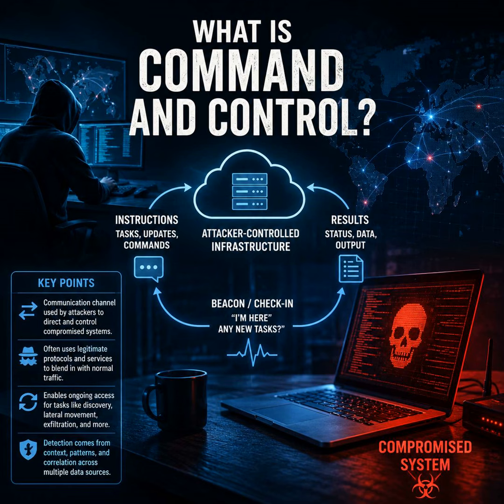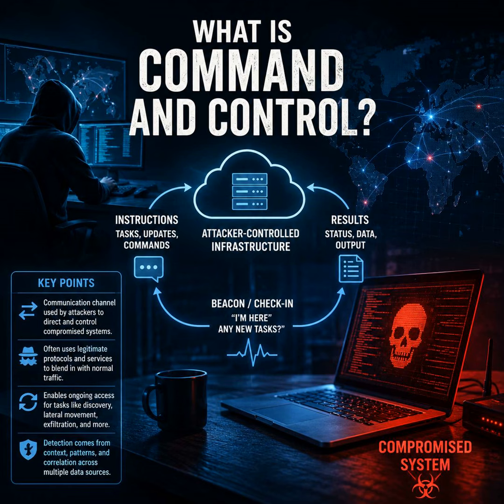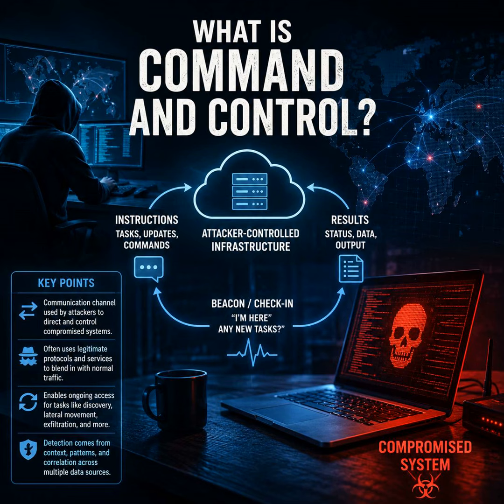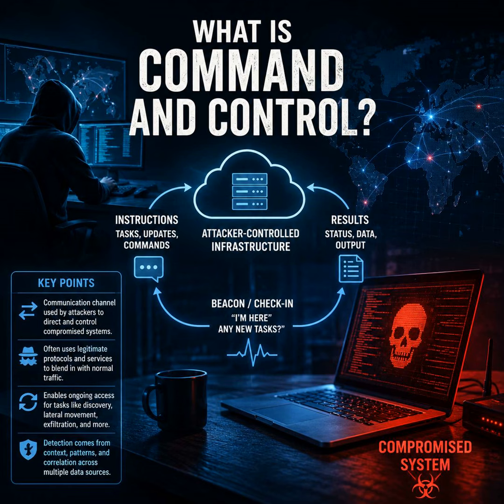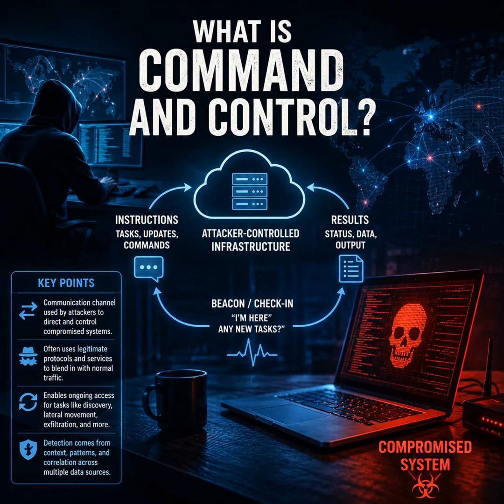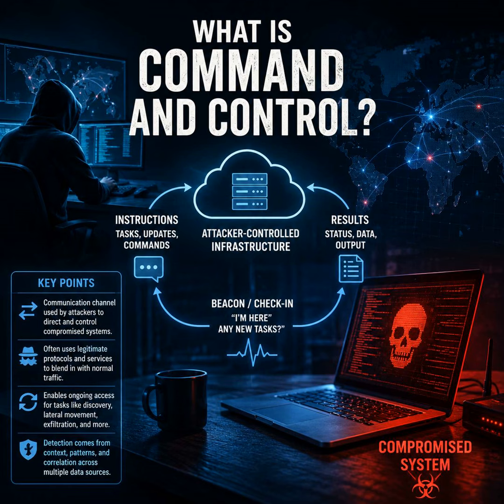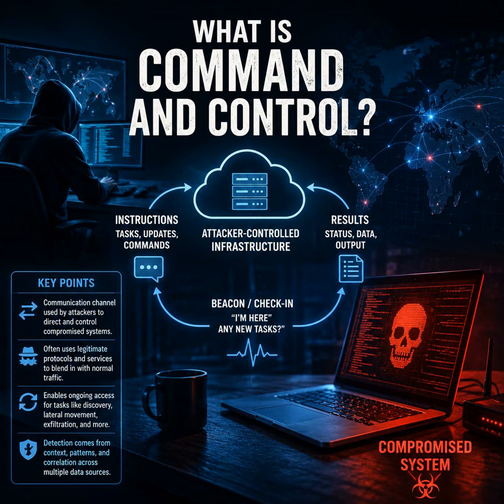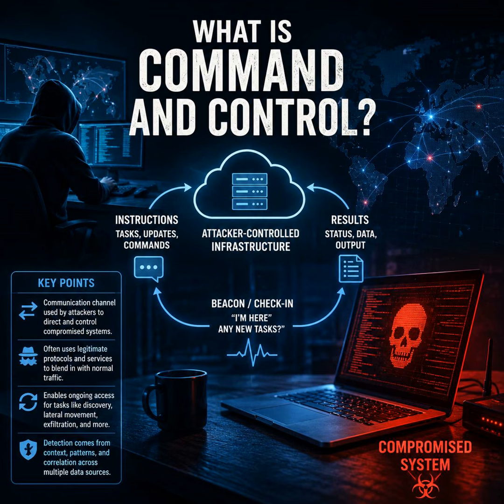What Is Command and Control?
Command and control is the communication mechanism an attacker uses to send instructions to a compromised system and receive status information, stolen data, or the results of executed commands. Certification exams may refer to this activity as C2 and ask candidates to identify unusual outbound traffic, repeated beaconing, or connections to suspicious infrastructure. Attackers may attempt to conceal command-and-control traffic inside encrypted web sessions, domain-name requests, cloud services, or other protocols that resemble legitimate activity. Egress filtering, network monitoring, domain reputation checks, segmentation, and behavioral analysis can help detect or disrupt these channels. Investigators should determine which systems communicated externally, what instructions were received, how long the channel existed, and whether additional payloads or data transfers occurred. Produced by BareMetalCyber.com, where you’ll find more cyber audio courses, books, and information to strengthen your educational path. Also, if you want to stay up to date with the latest news, visit DailyCyber.News for a newsletter you can use, and a daily podcast you can commute with. And dont forget Cyberauthor.me for the companion study guide and flash cards!